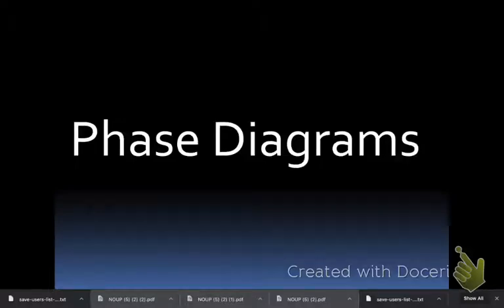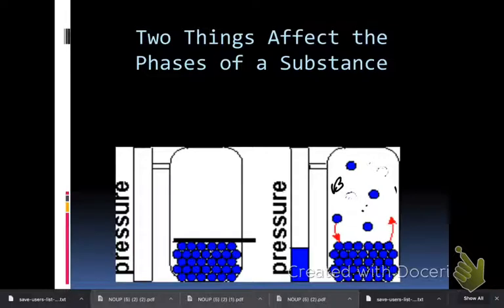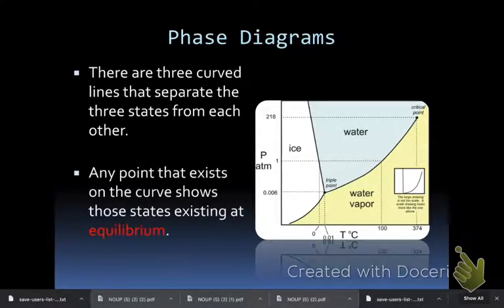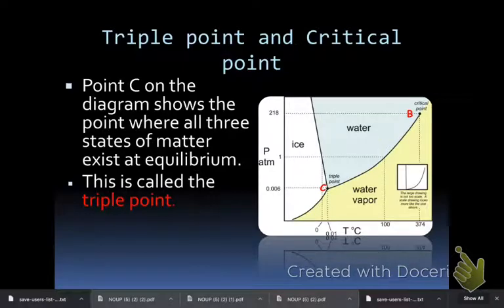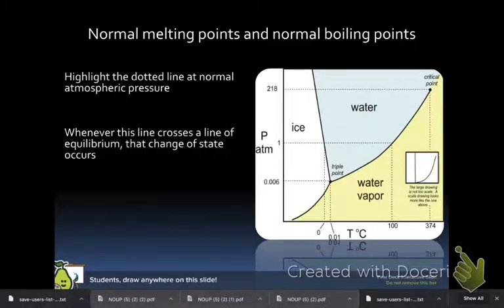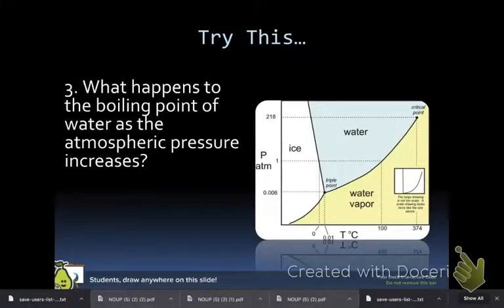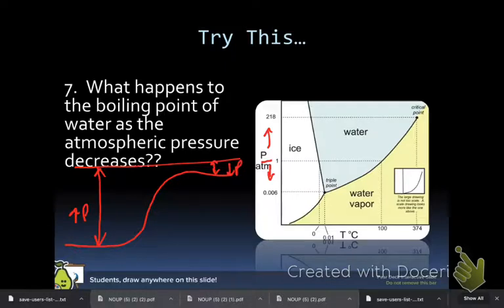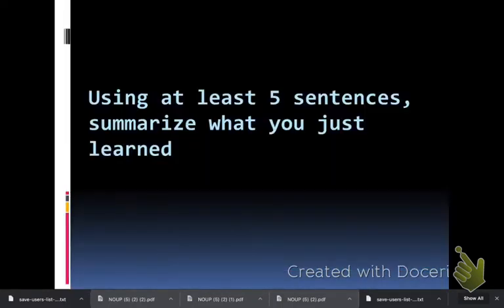Phase Diagrams Note Taking Guide